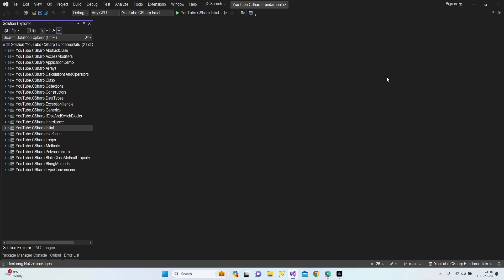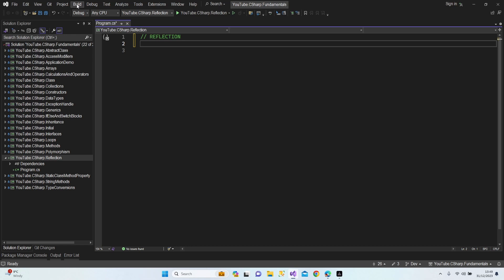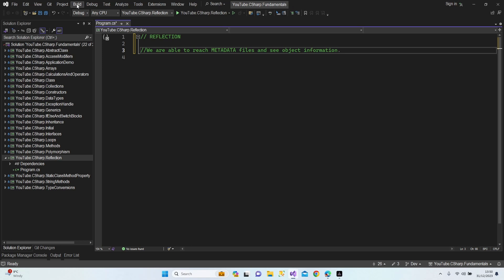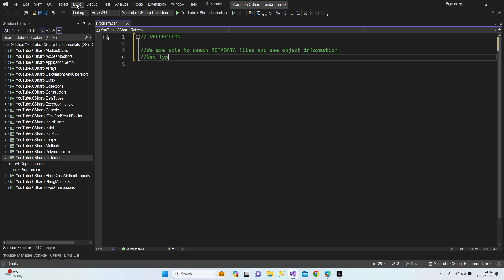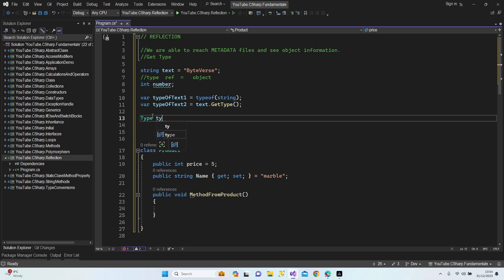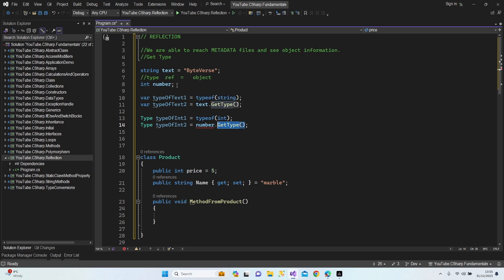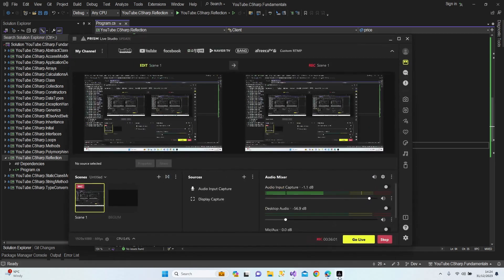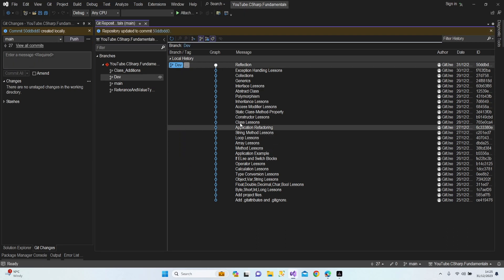C# LESSONS | How to use Reflections - What is the reflection? - GetType - Part 1 - #29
🚀 Welcome to another episode of C# Lessons! 🚀 In this tutorial (#29 - Part 1), we explore "How to use Reflections" and unravel the concept of reflection in C#. 🧠💻

🔍 Video Overview:
Dive into the powerful world of reflection in C#. Understand what reflection is and learn how to leverage it in your code. This is Part 1 of the tutorial series, focusing on the fundamentals of reflection and its applications.

📌 Key Topics Covered:
Understanding the basics of reflection
Practical applications and use cases
Dynamic code exploration and manipulation
Real-world examples and best practices in reflection usage

Elevate your C# coding skills by mastering the concept of reflection. This tutorial offers clear explanations, live coding demonstrations, and practical scenarios to help you effectively use reflection in your C# projects.

🎓 About C# Lessons:
Empowering developers with practical knowledge, C# Lessons is your go-to resource for mastering C# and building robust applications.

Happy coding! 🚀💻